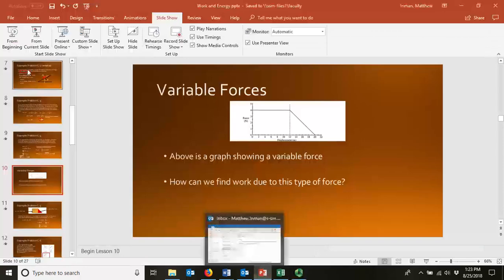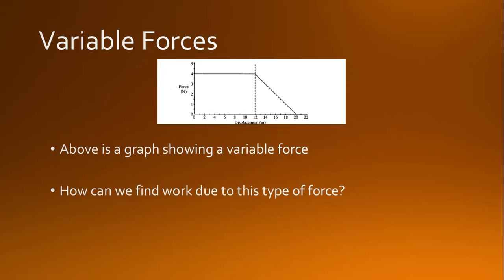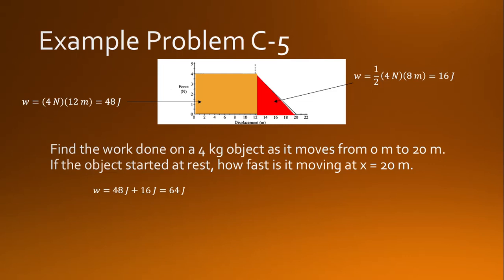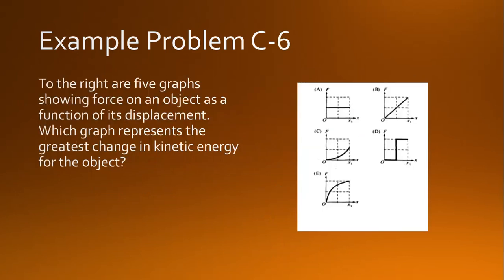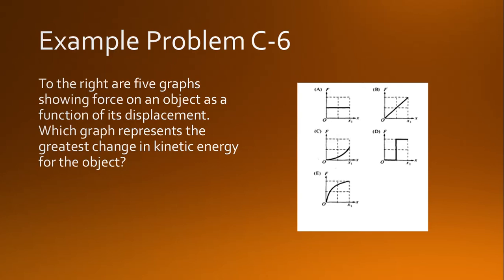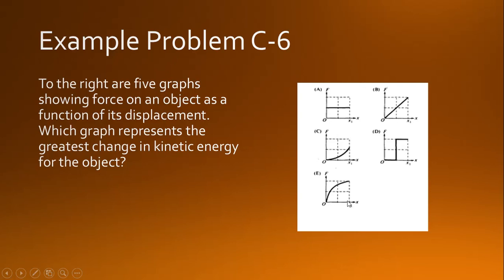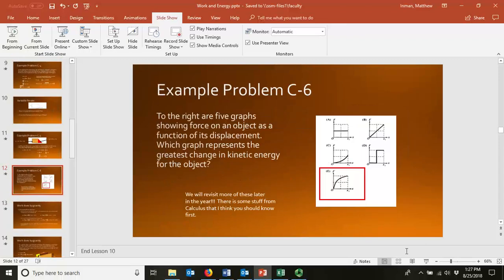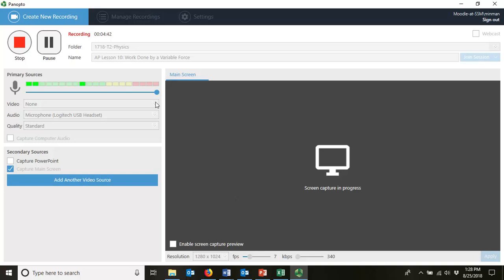AP Lesson 10: Work Done by a Variable Force